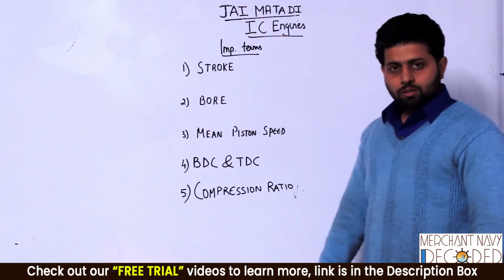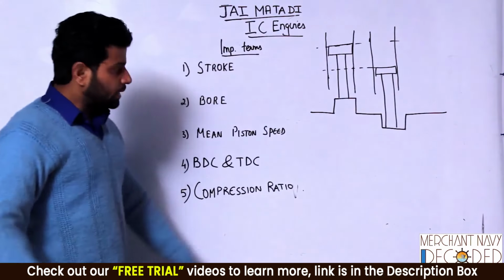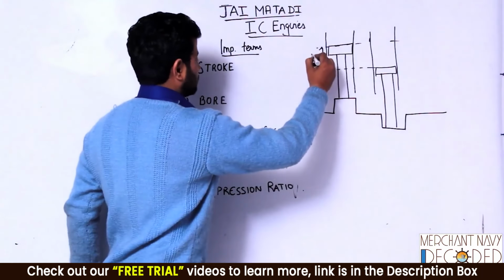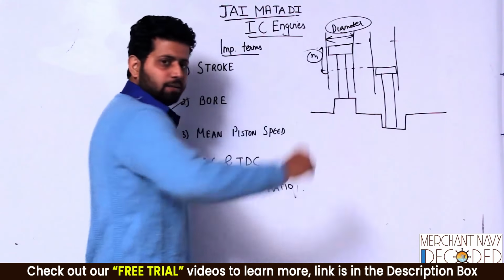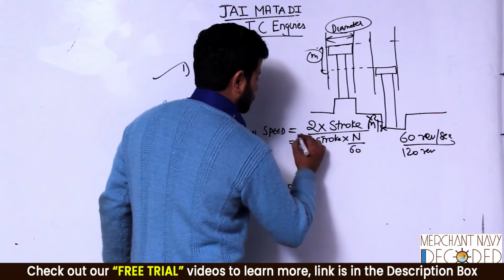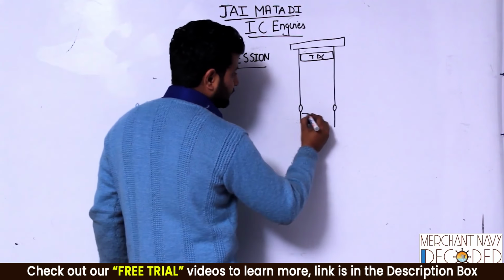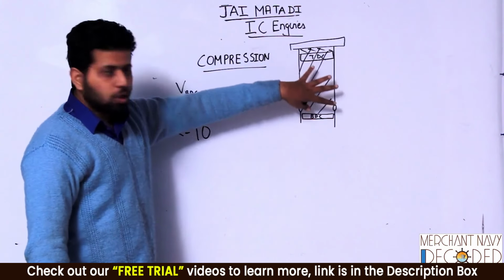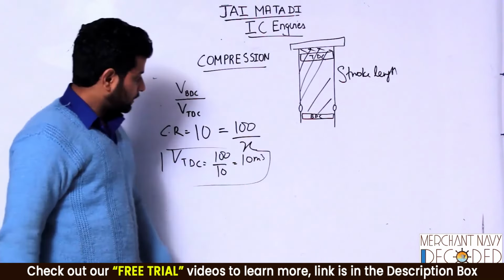IC Engines Important Terms | What is bore, stroke, piston speed? | GME Syllabus